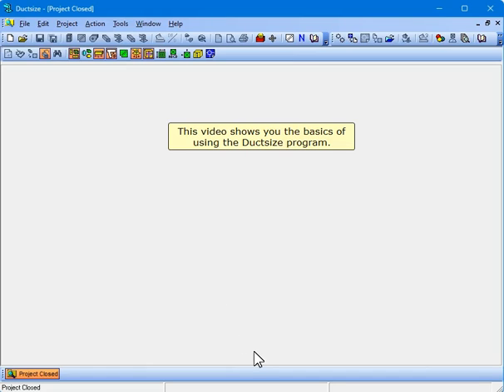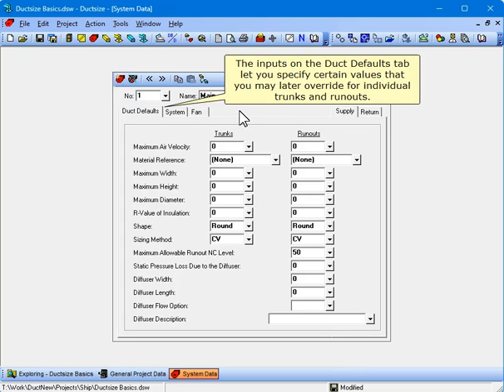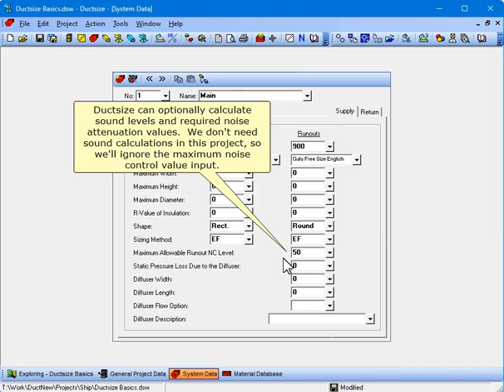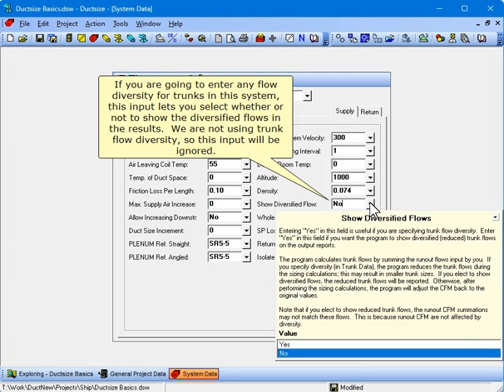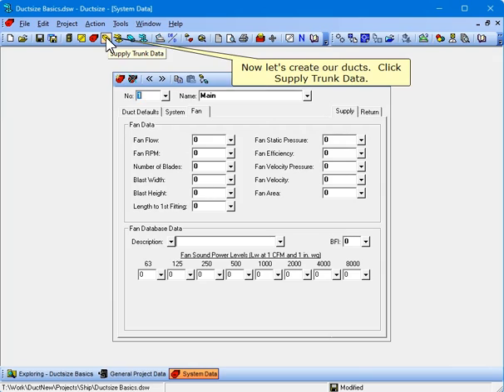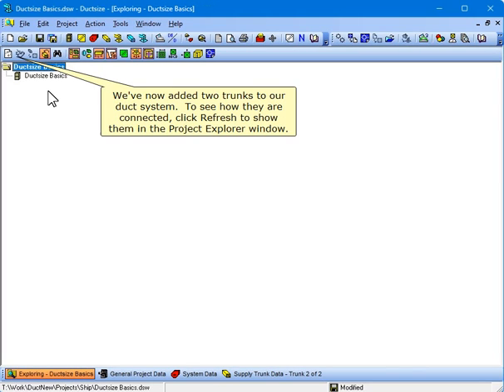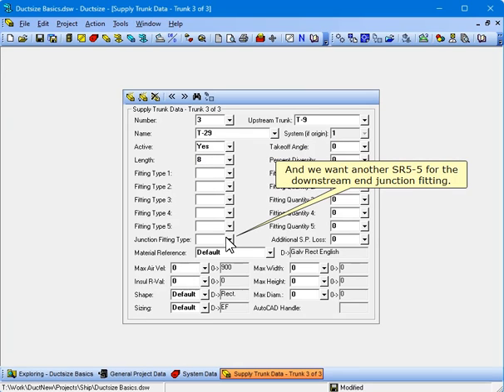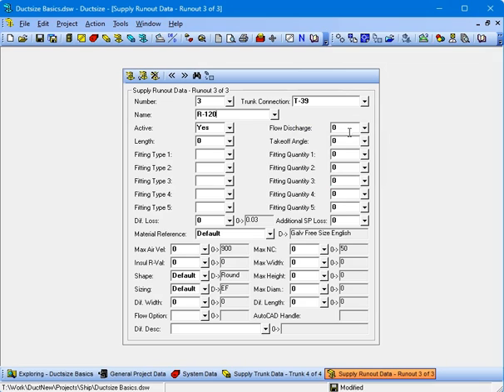Elite Software Ductsize for Commercial HVAC Duct Sizing Based on ASHRAE Procedures - Ductsize Basics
This video explains how to enter the data required for a simple commercial HVAC duct design project.

Ductsize is a windows based computer program designed to calculate duct sizes and pressure losses for commercial HVAC duct systems. Ductsize uses calculation procedures from both ASHRAE and SMACNA. Ductsize can be used with a simple "fill in the blank" data entry system or with the optional Drawing Board graphical data entry system. More details can be seen on Ductsize and a functional demo of Chvac can be downloaded